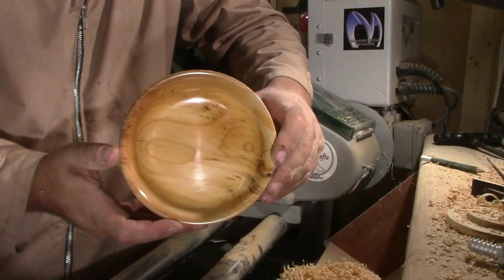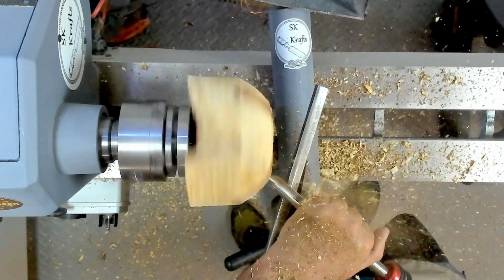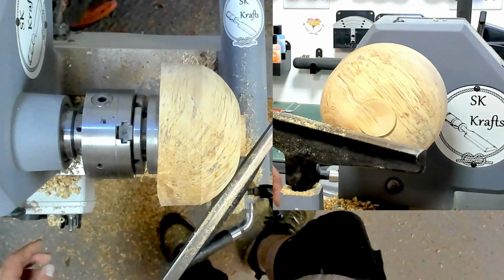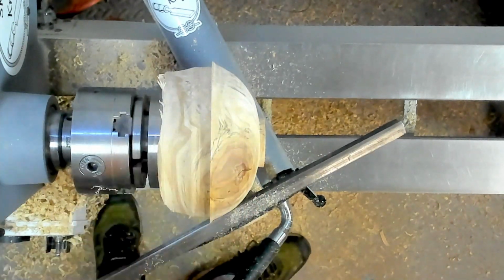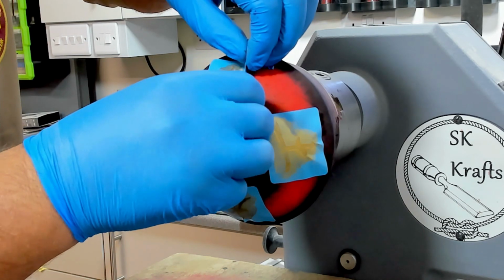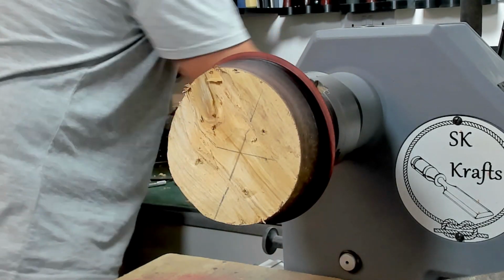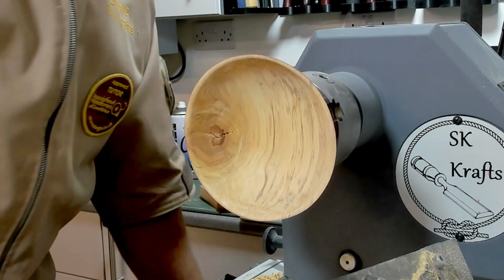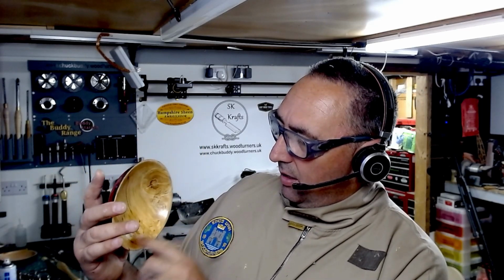week - This One Is Going To Be Fun, Sunday Lunchtime Live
Welcome back to the channel and here we are again another week upon us. This one is going to be fun and I am looking forward to seeing what you guys come up with, so don't for get to get the pictures emailed over to me by the 15th of September so I can get them ready for the 17th Lunchtime Live.

Amazon Link For Items Used

Webcams Used

1080 HD Webcam

4K Webcam

Logitech C920

Sk Krafts Store:
Made Me

Lathe Used
CL4

Etsy Store